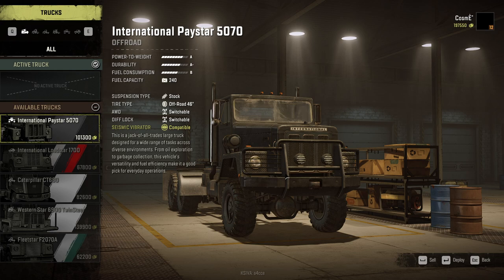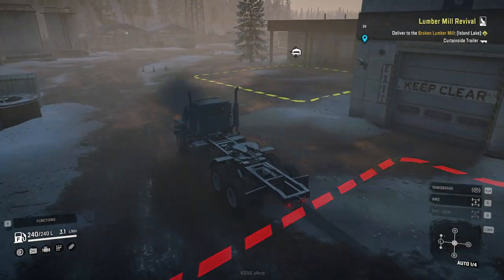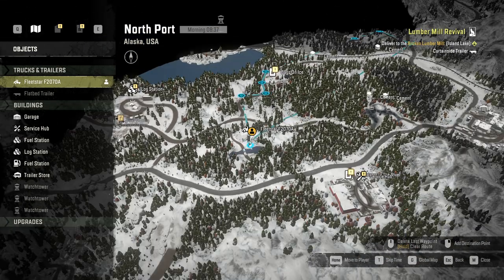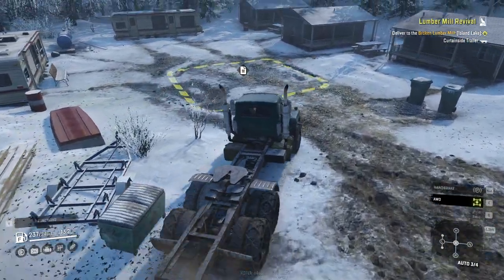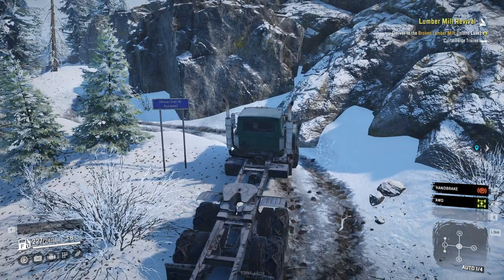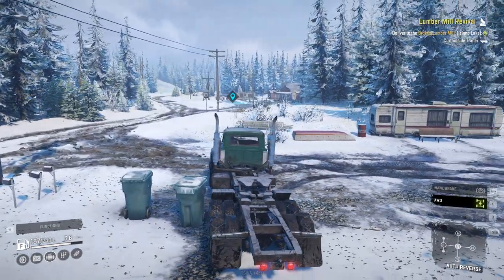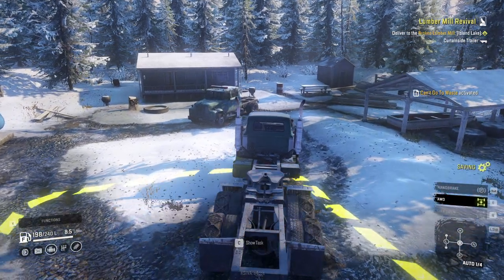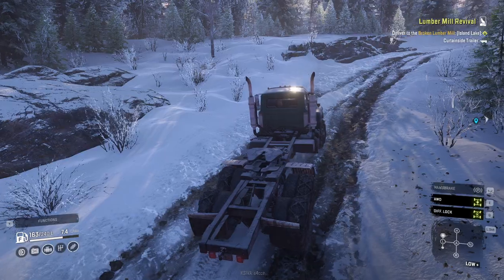Cosmo plays SnowRunner: E44 - Alaska! - explo with Fleetstar [ Chill content, no spaz ]